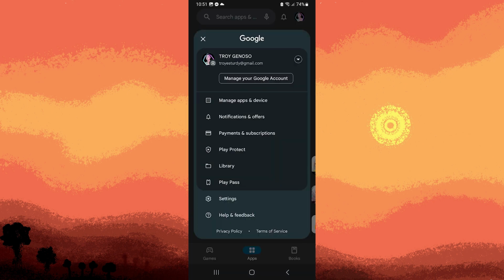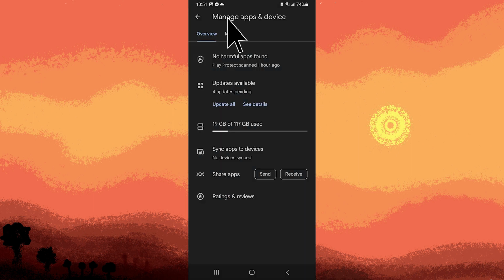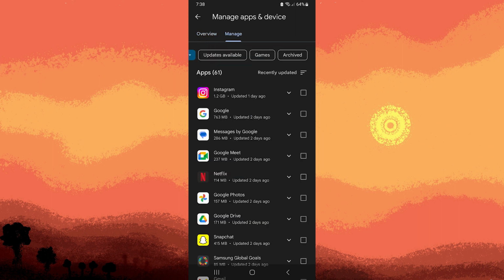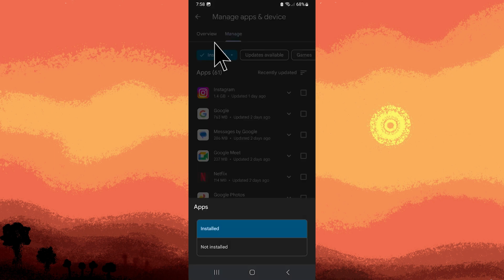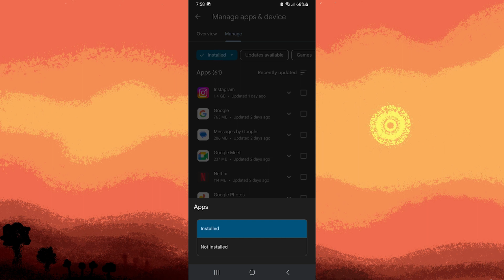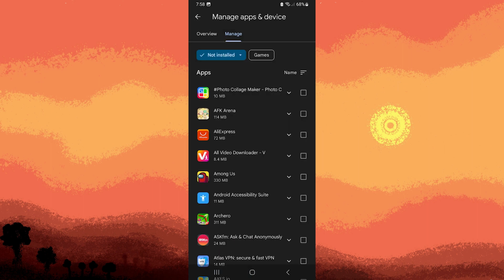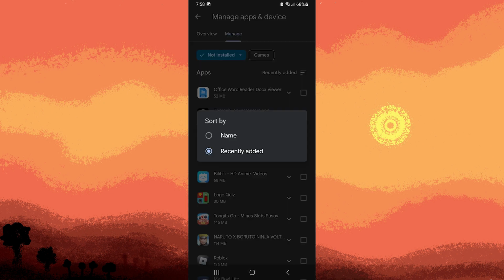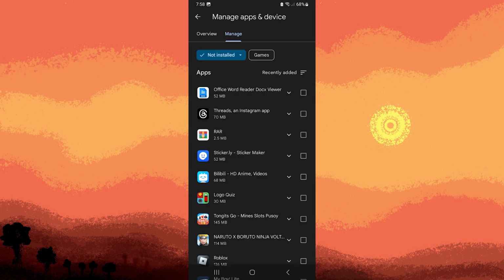How To See Recently Uninstalled Apps In Play Store (Easy Way)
This tutorial will show you how to see recently uninstalled apps in Play Store. The Google Play Store has a lot of data that you can access if you know how. This guide shows you the method to find out which apps have been uninstalled on your Android phone.